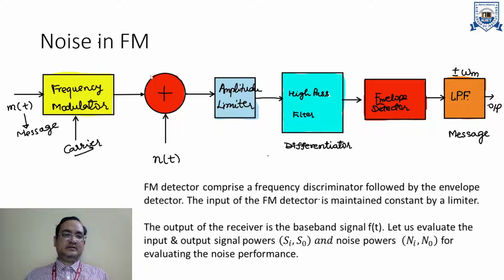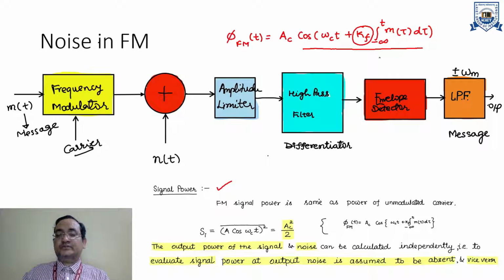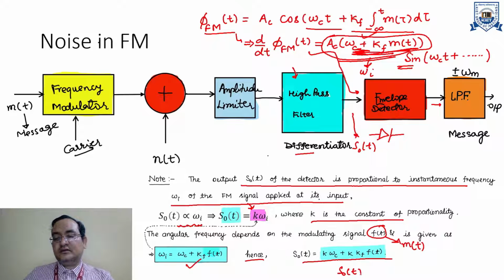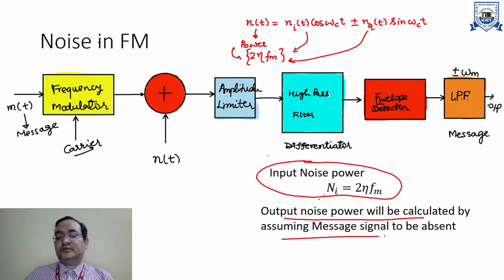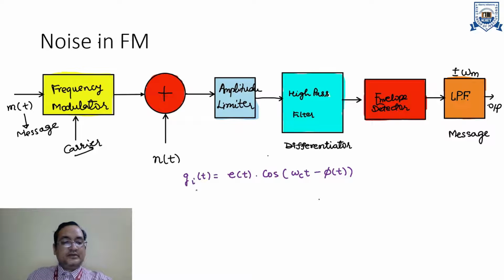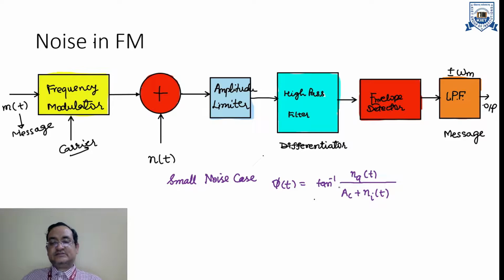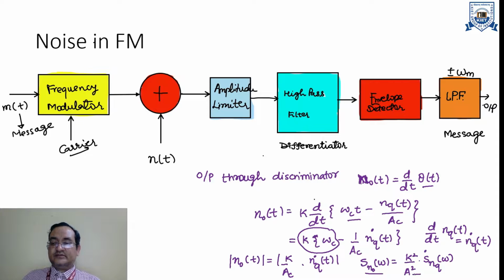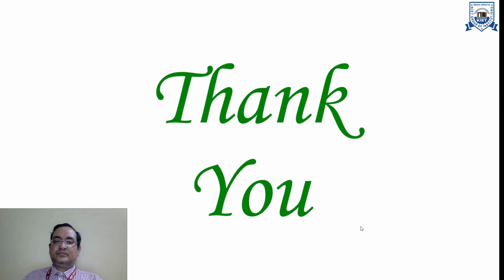B.Tech_ECE_4Sem | Noise in FM | Dr Abhishek Sharma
B.Tech_ECE_4Sem| Communication Engineering| Noise in FM  |